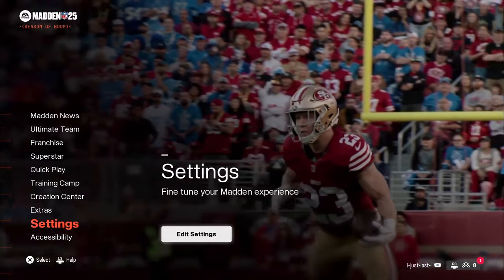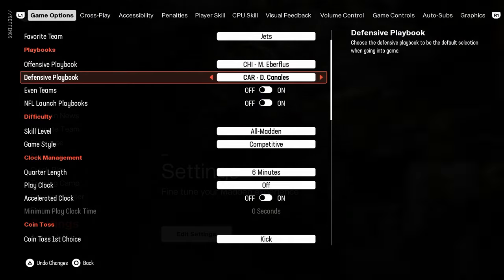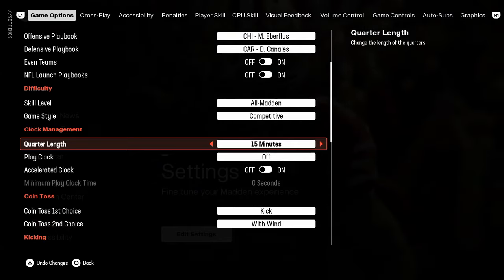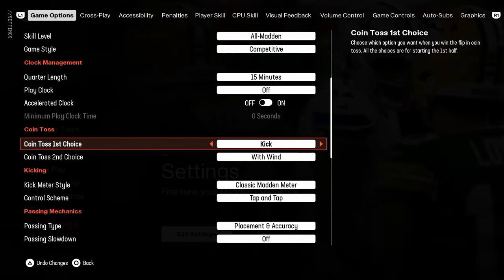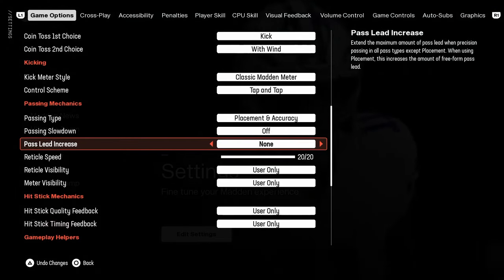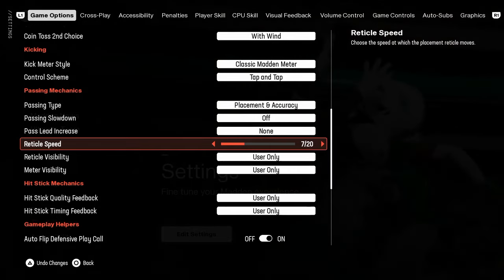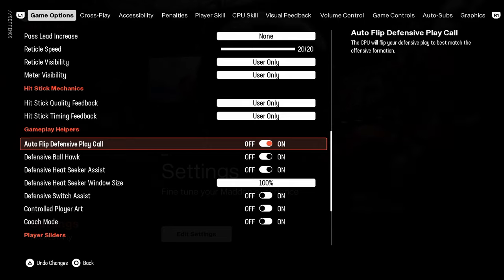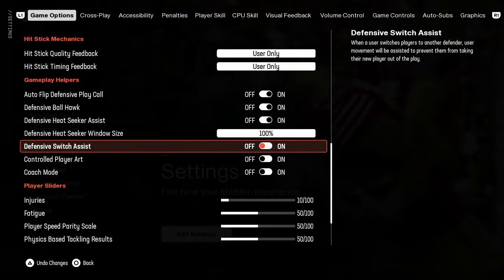The BEST Settings To WIN MORE GAMES In Madden 25